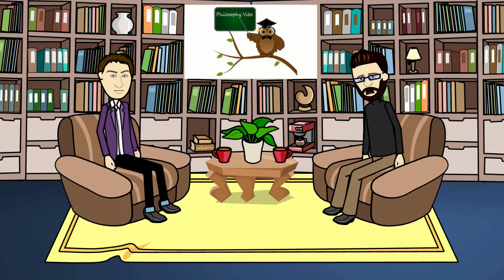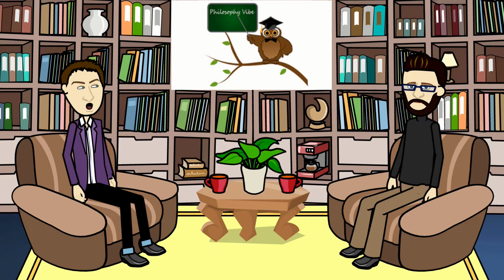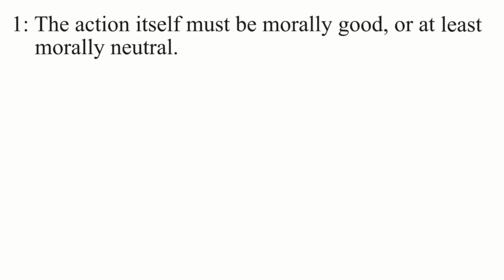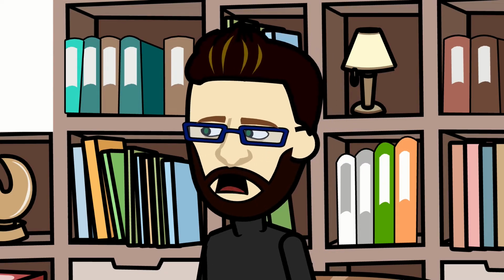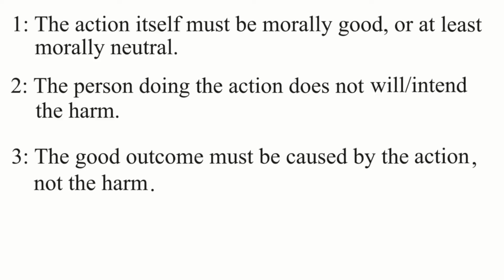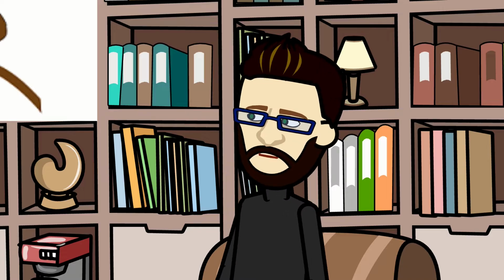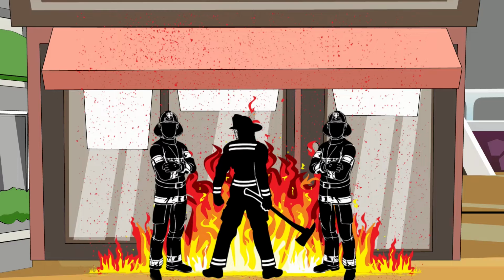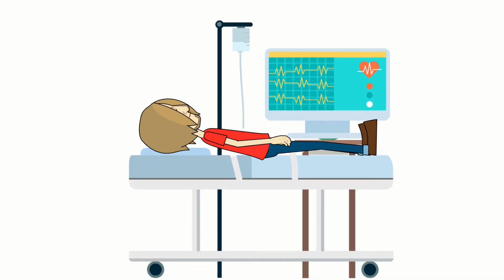The Doctrine of Double Effect - Explained & Debated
Join George and John as they discuss and debate different philosophical ideas, in this video they will be looking into the Doctrine of Double Effect.
When facing ethical dilemmas where specific harm to people is foreseen, ethicists struggle to determine what is the morally good action. The doctrine of double effect can be used to as a guiding principle during ethical dilemmas. Watch as the doctrine is explained and debated.